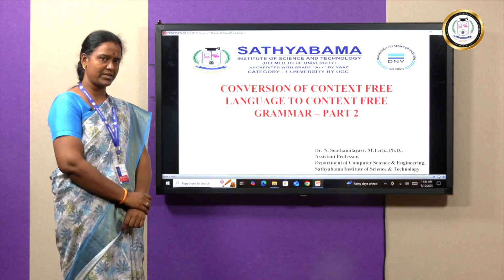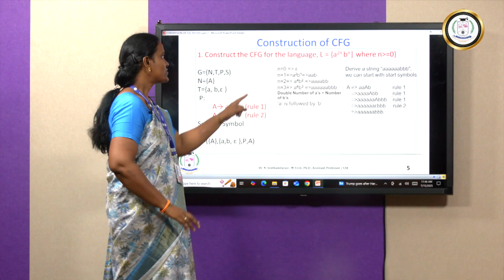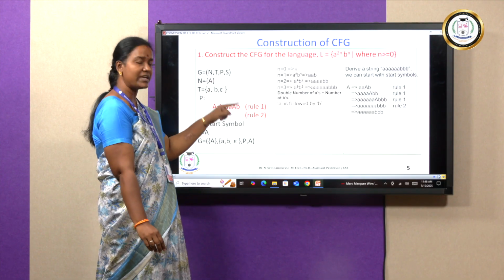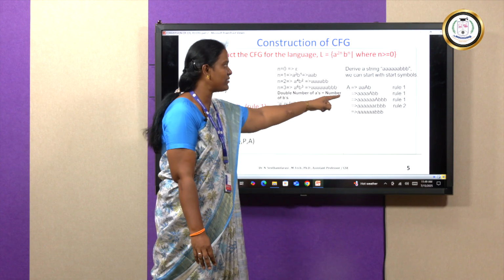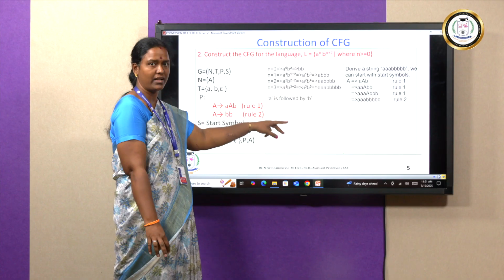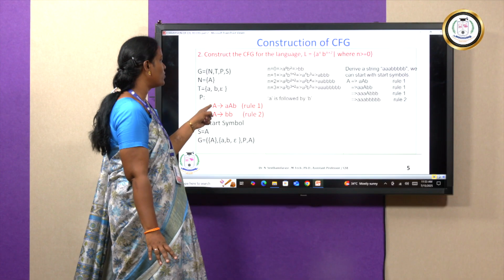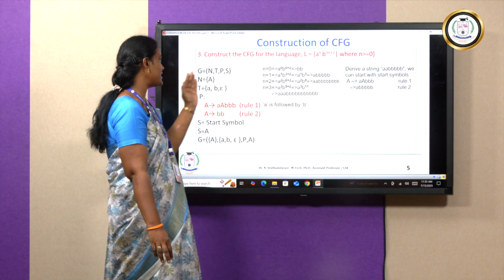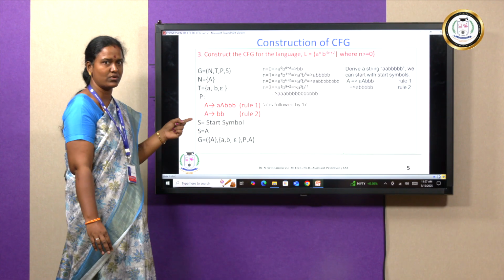Conversion of Context Free Language to Context Free Grammar – Part 2 -Dr N Senthamilarasi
A Context-Free Grammar (CFG) A context-free grammar (CFG) consisting of a finite set of grammar rules is a quadruple.

    G= (N, T, P, S)

Where,
N is a set of non-terminal symbols.
T is a set of terminals where N ∩ T = NULL.
P is a set of rules, P: N → (N ∪ T)*, i.e., the left-hand side of the production rule P does have any right context or left context.
S is the start symbol.
The defining characteristic of a context-free grammar is that the left-hand side of each production rule consists of a single non-terminal symbol. This makes CFGs powerful for describing languages with hierarchical or nested structures, such as programming languages and mathematical expressions.

Context Free Language (CFL)
A Context-Free Language (CFL) is a language that can be generated by a context-free grammar. These languages are recognized by pushdown automata, which are computational models that can use a stack for memory. CFLs include many programming languages and certain types of formal languages like arithmetic expressions and balanced parentheses.

Conversion of Context Free Language to Context Free Grammar
Converting a Context-Free Language (CFL) into a Context-Free Grammar involves constructing a CFG that generates exactly the strings of the language. The process typically involves:

1. Identifying the structure of the language: This includes understanding the recursive patterns, such as balanced parentheses or nested constructs.
2. Defining non-terminals: Non-terminals represent parts of the structure (e.g., expressions, statements).
3. Creating production rules: These rules specify how non-terminals can be expanded into terminal symbols or other non-terminals, following the language's syntax.
4. Specifying the start symbol: The start symbol is chosen based on the language's starting point.